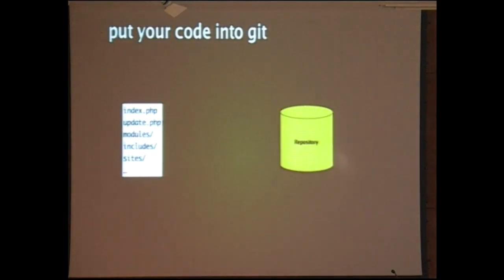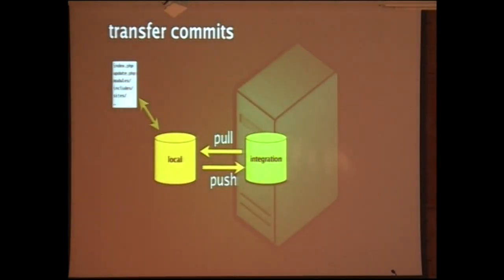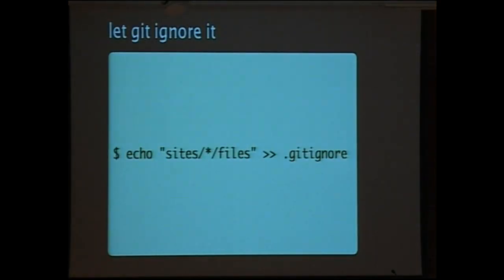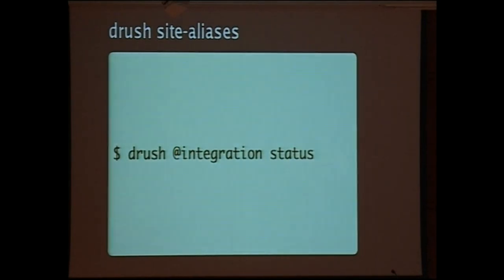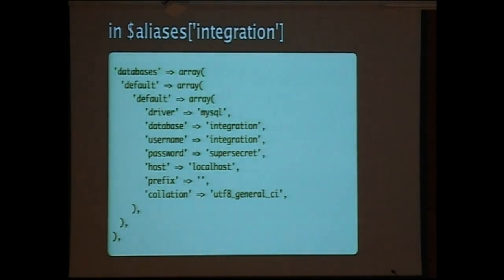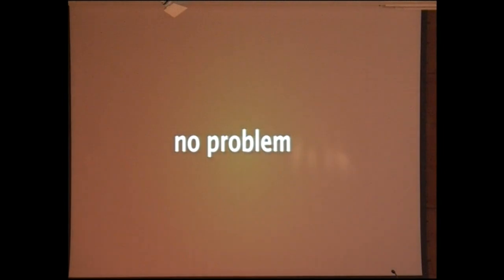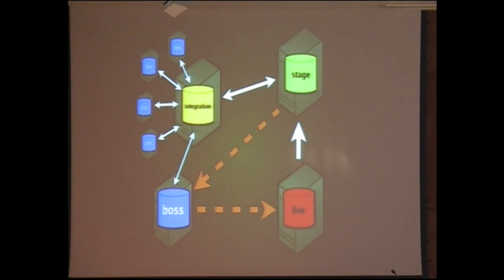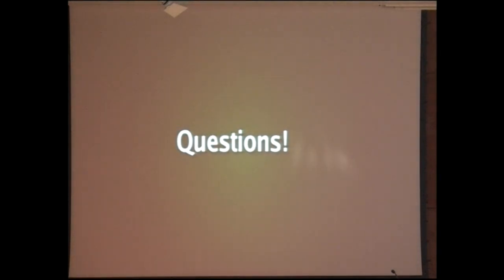DrupalDevDays Barcelona 2012 - Staging with git and drush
Speaker: Markus Heurung

It’s good practice to develop your Drupal site locally before you push your changes to a production site. And it’s even better having a testing environment where you integrate your changes with a copy of the production site so you can make sure everything runs fine.

Git is the version control system that supports the development of Drupal Core and its modules. Every Drupal developer, no matter if site builder, themer or core developer, should use it to keep control of the code.

Drush is the beloved and powerful command line tool to manage and configure Drupal directly and quickly.

In this session, I will show you how you can use Git to deploy your code to different staging websites. Using Drush with site aliases will help you to synchronize files and databases between the stages.

This session is a practical follow up to the Staging and Integration with git and drush session we did at DrupalCity 2011 in Berlin